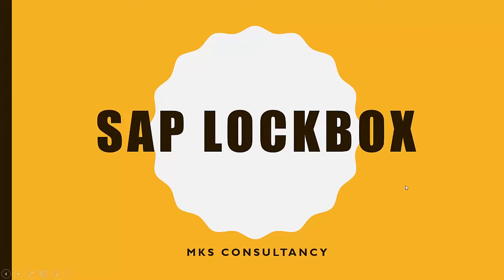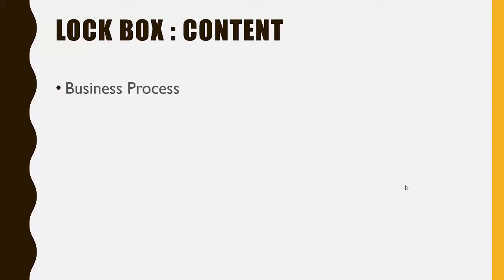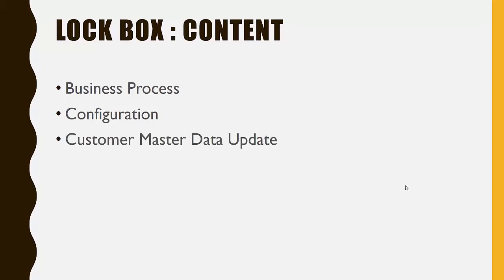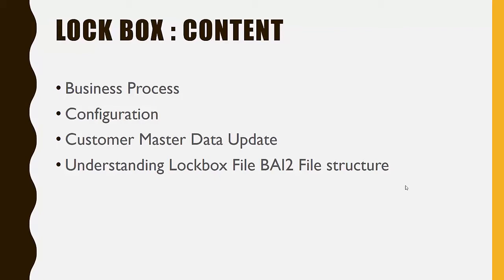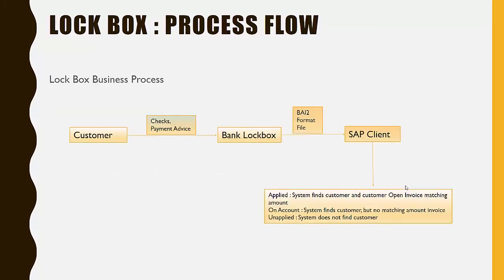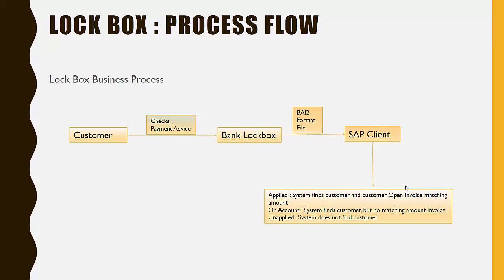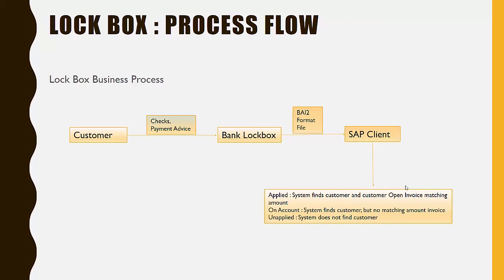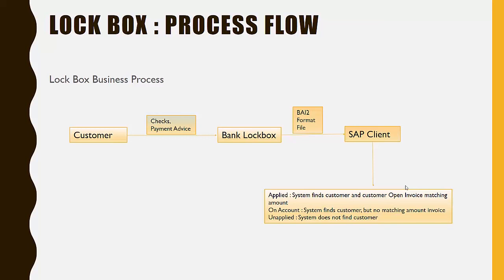introduction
SAP LOCKBOX Training